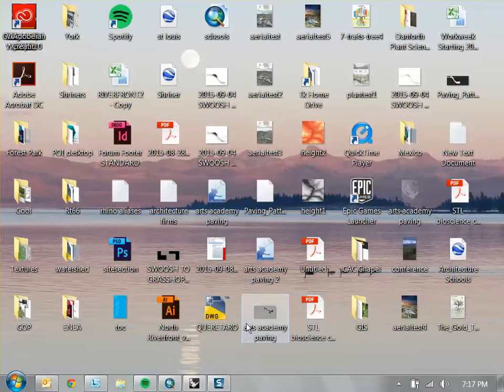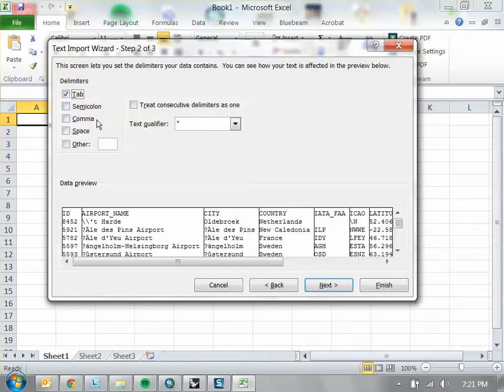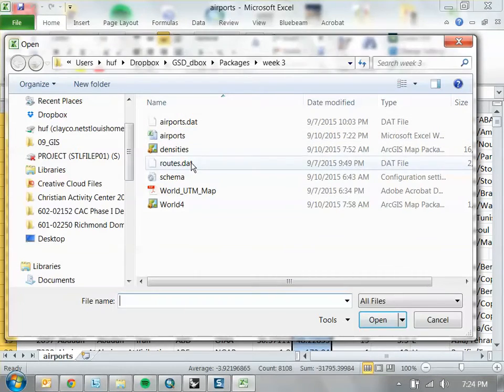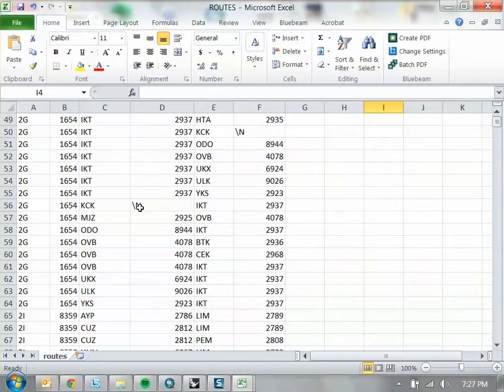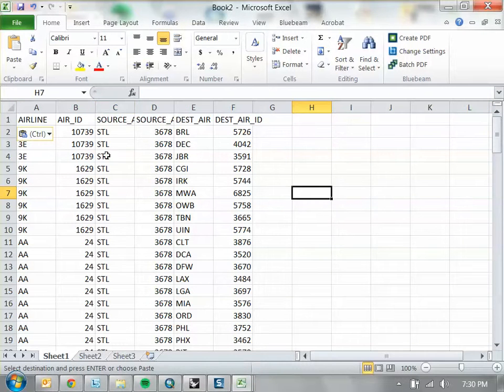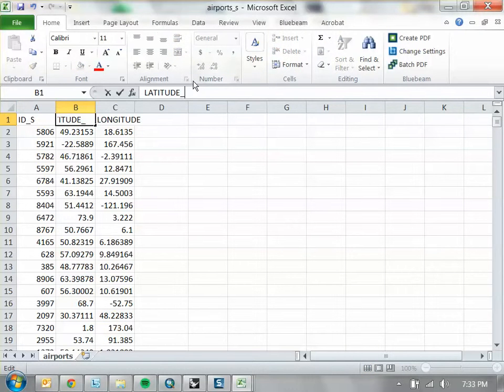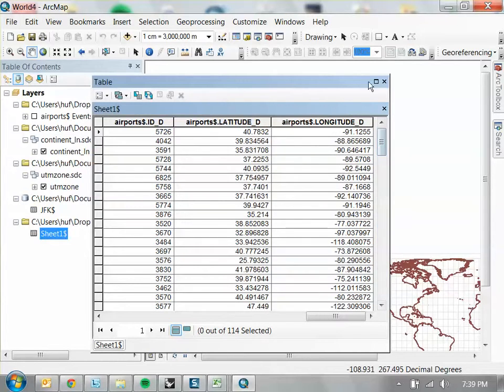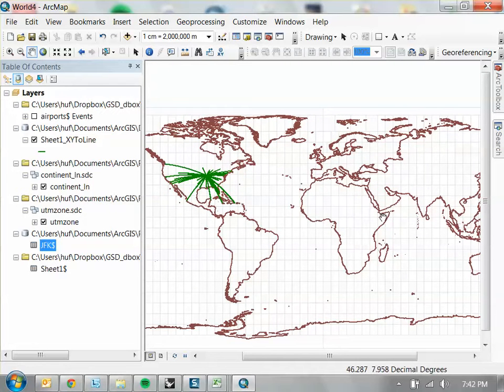Urban Topographies Week 3 - Flight Route Mapping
visualizing flight paths